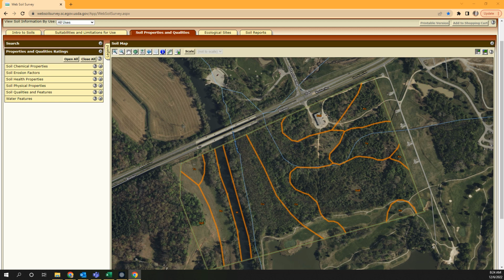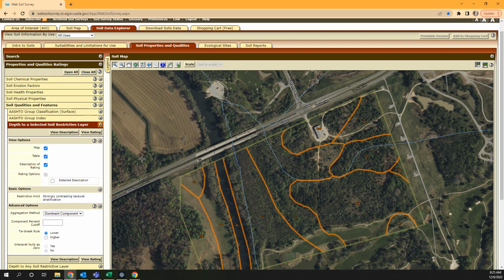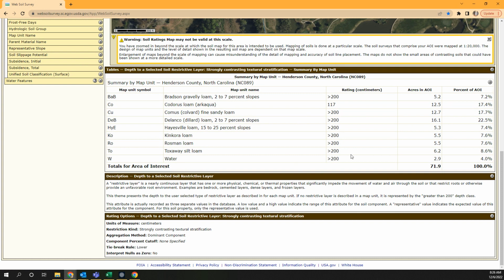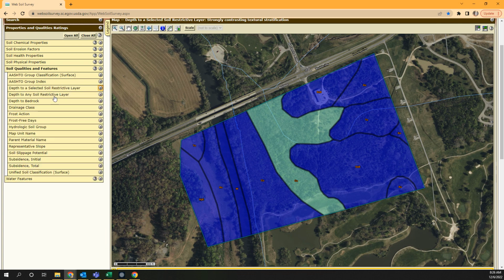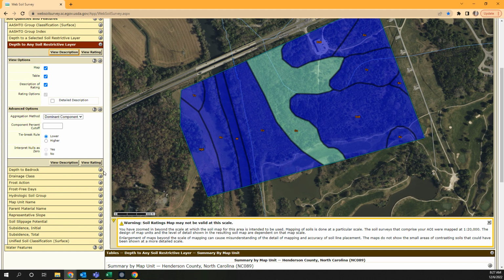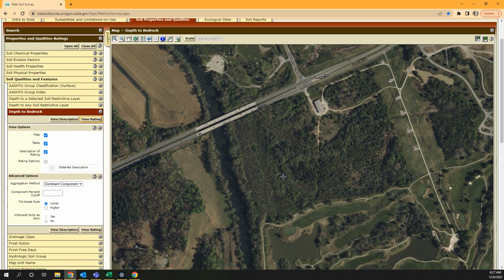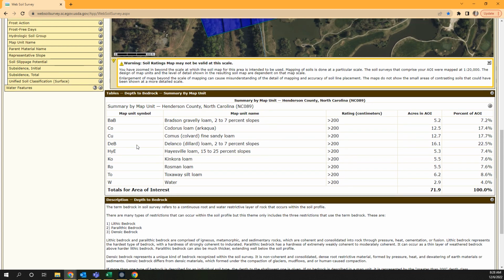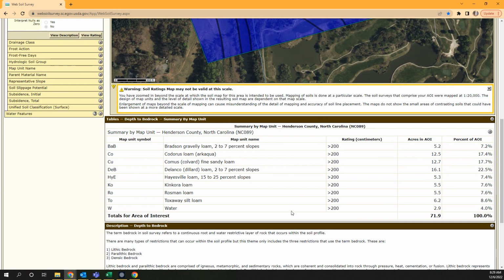Depth To Bedrock & Restrictive Layers